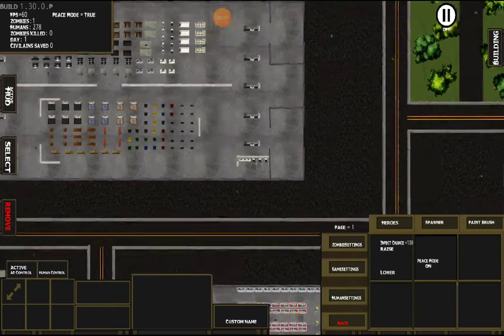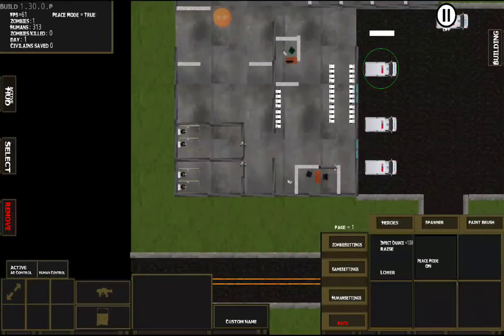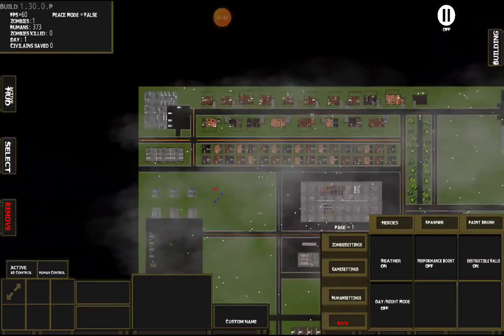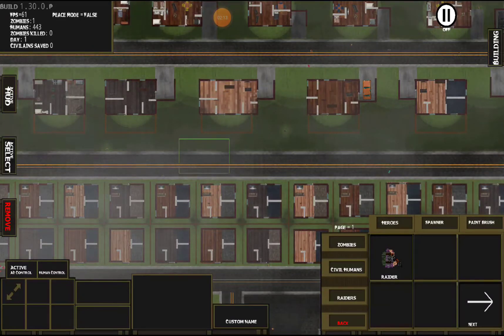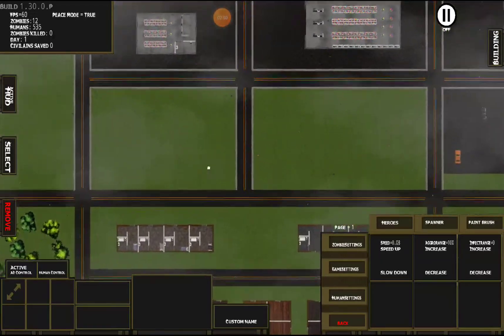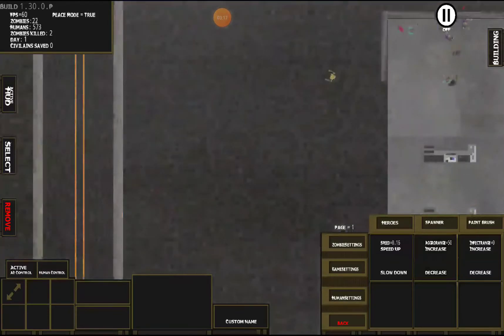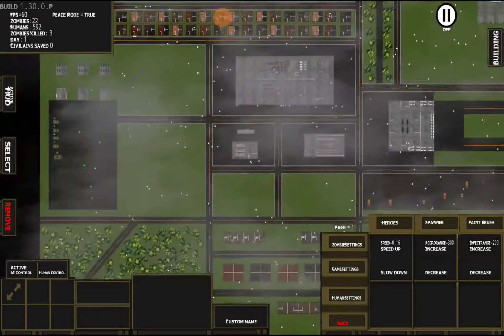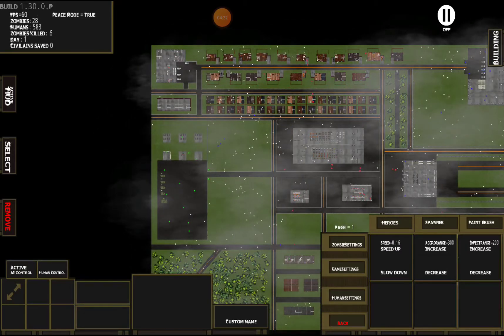Zombie Simulator Z (SimZ) - Tutorial - Save/Load and Game settings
Hey guys this is a video tutorial on game settings and saving and loading.